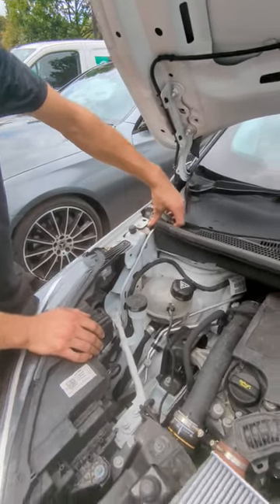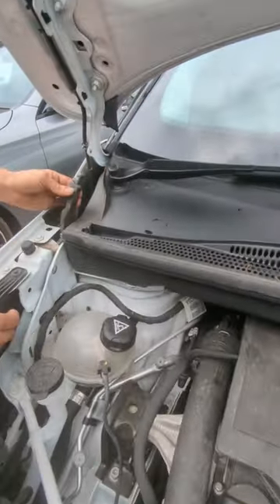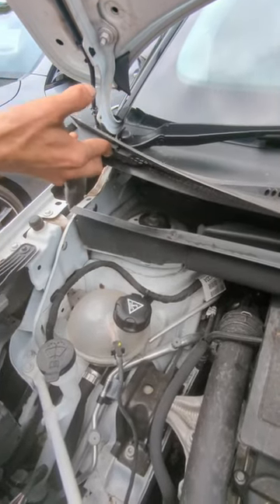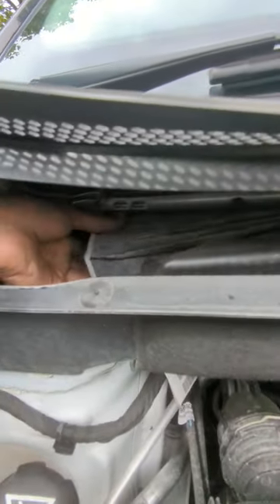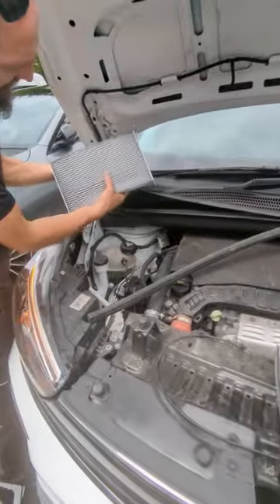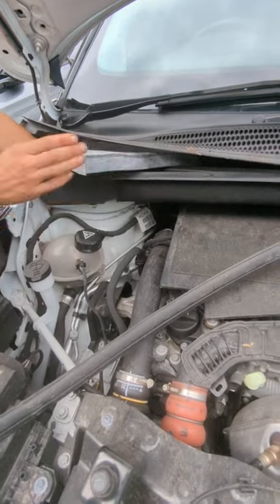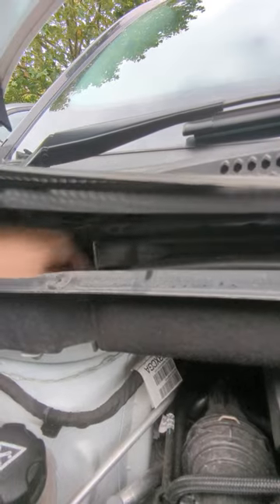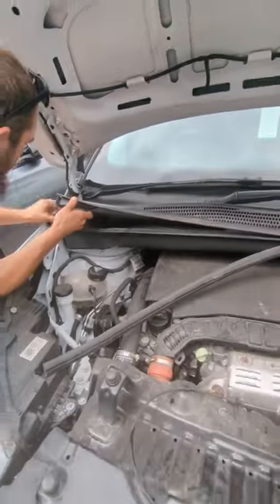NEW Vauxhall Crossland X 2019 - 2022 Pollen filter location/replacement 🚘